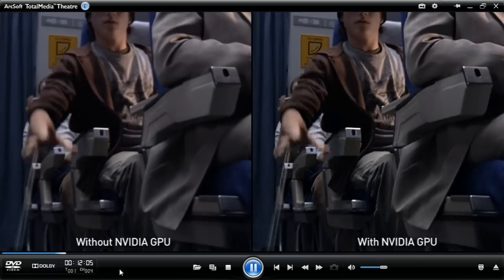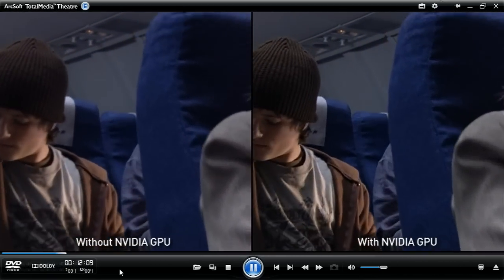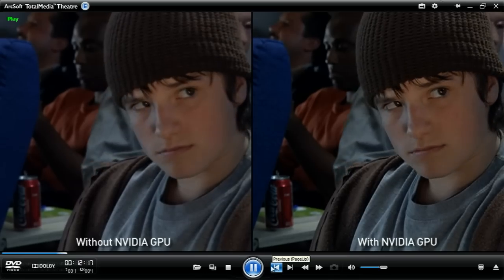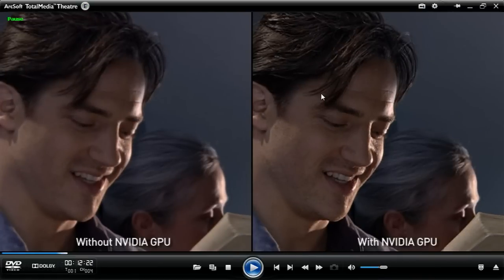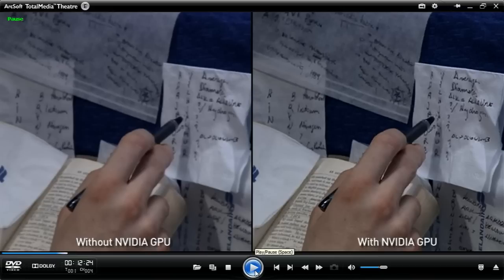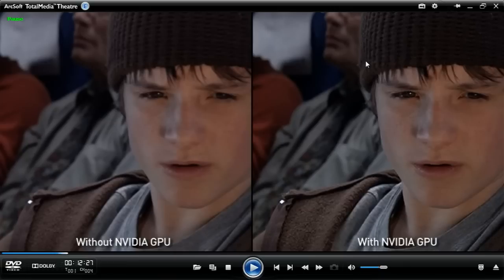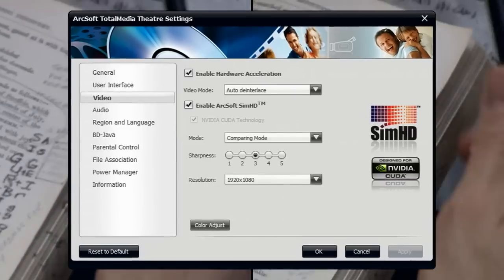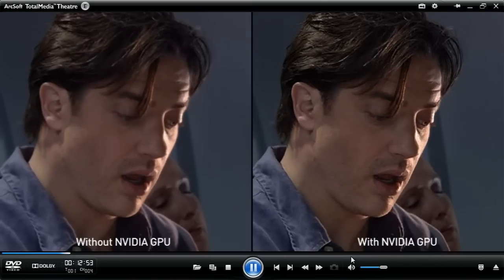ArcSoft TotalMedia Theatre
Make standard-definition DVD playback look like high definition in real time with ArcSoft TotalMedia Theatre and NVIDIA graphics cards!